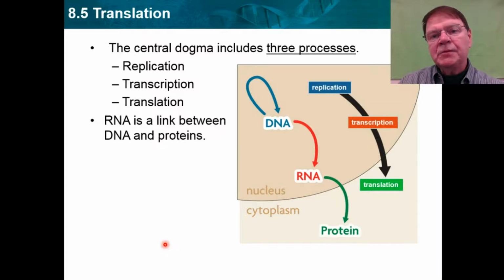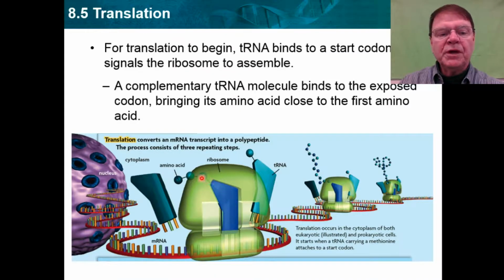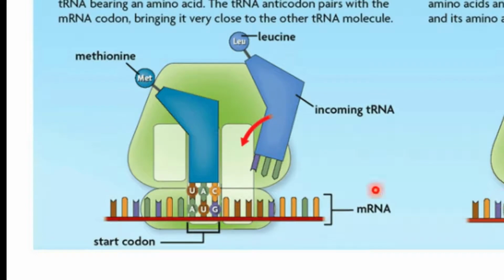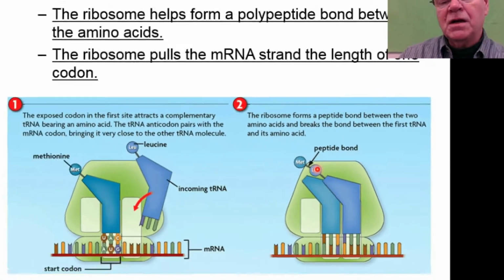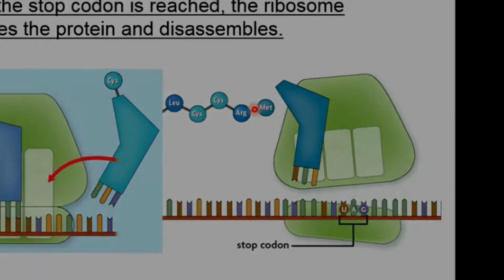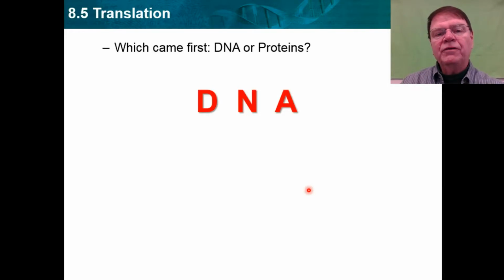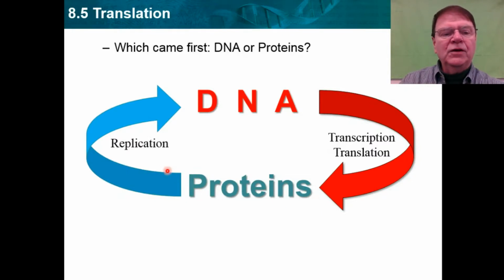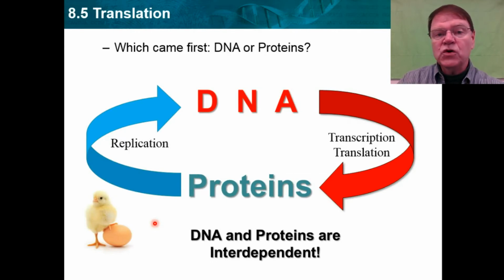Translation, Part 2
Mr. Zietz explains the three steps of translation in this segment. Special thanks to the DNA Learning Center for their amazing animation of this process.